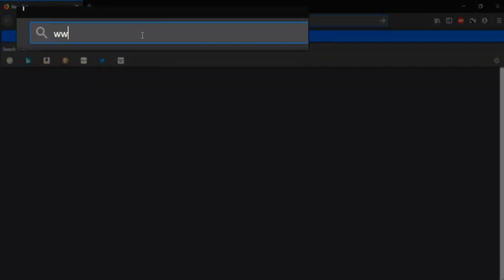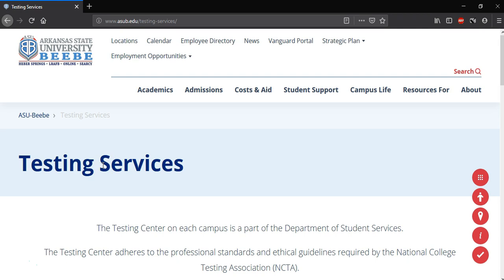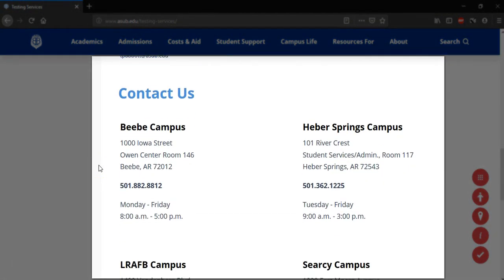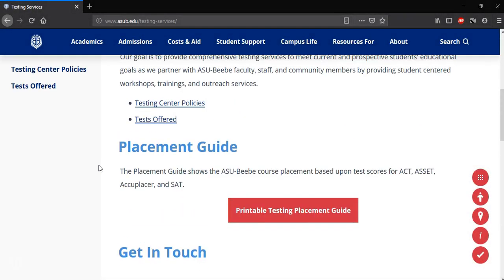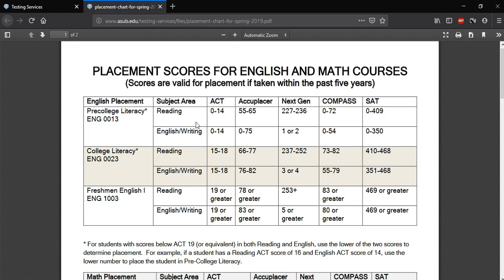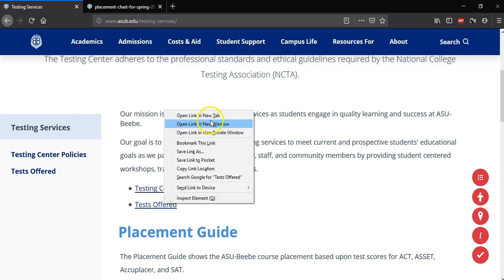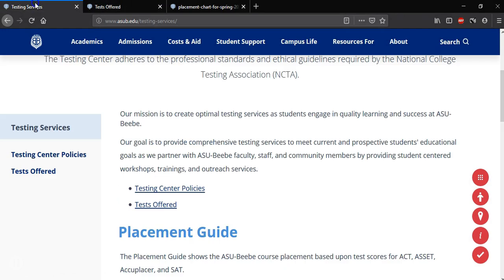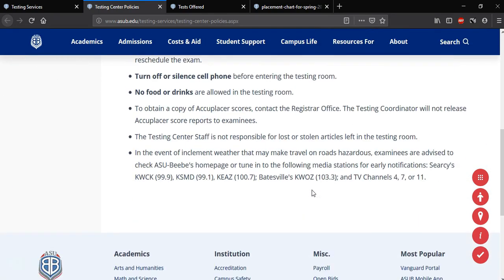The Testing Center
This video explains the Testing Center portion of ASU - Beebe's website.